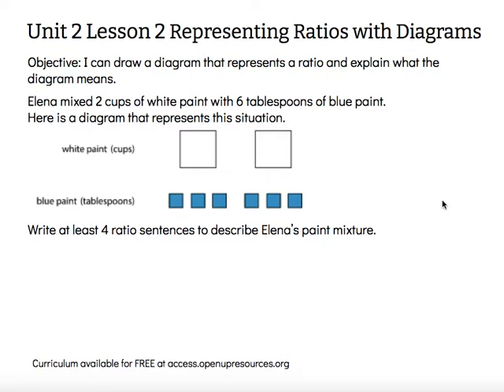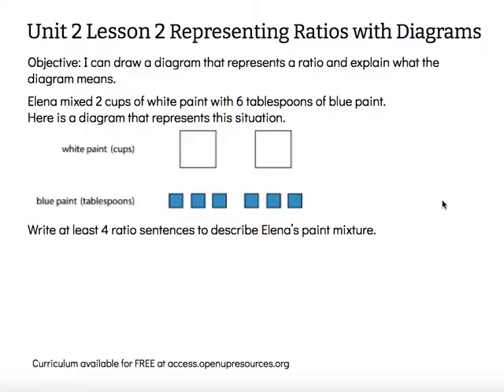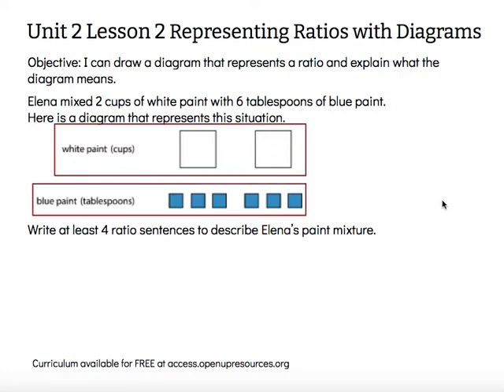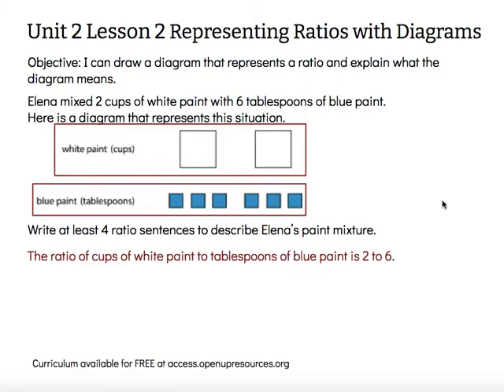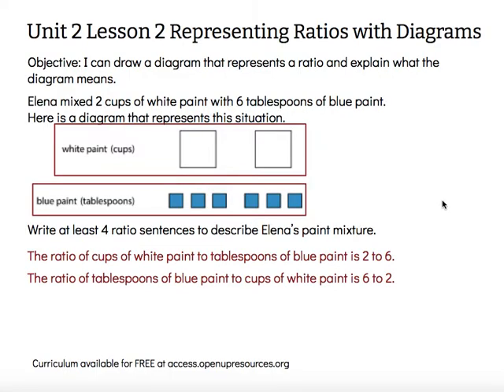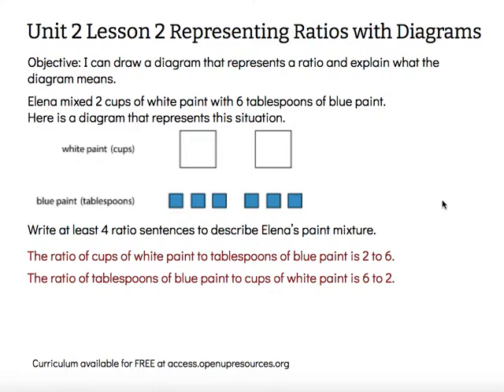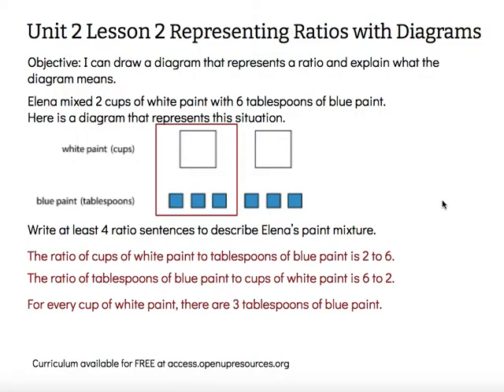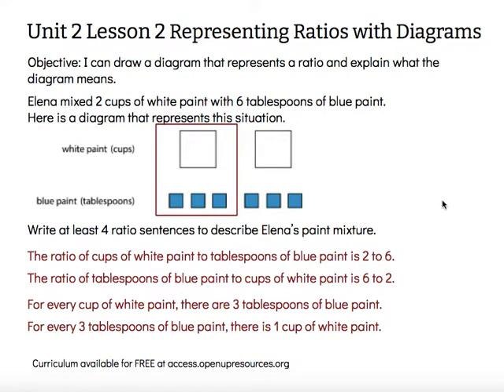Representing Ratios with Diagrams Grade 6 Unit 2 Lesson 2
Objective: I can draw a diagram that represents a ratio and explain what the diagram means.